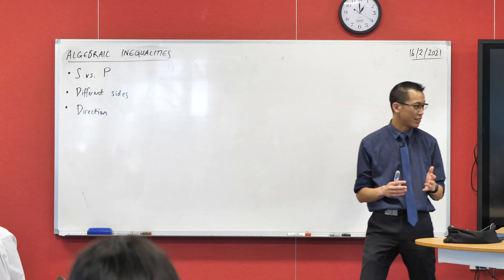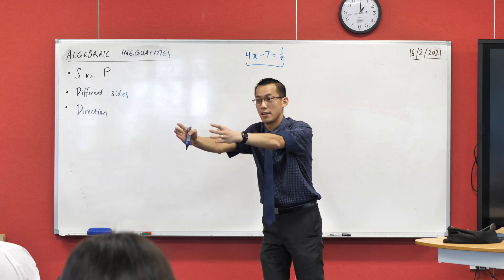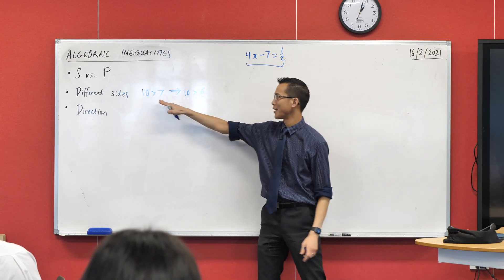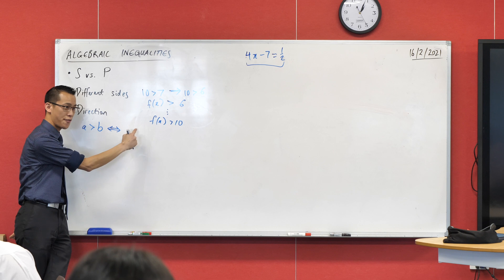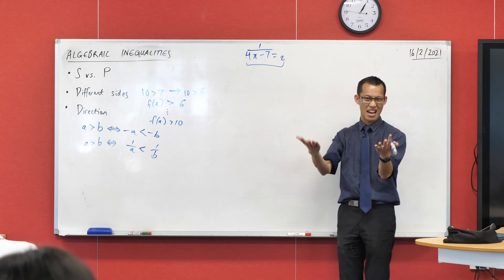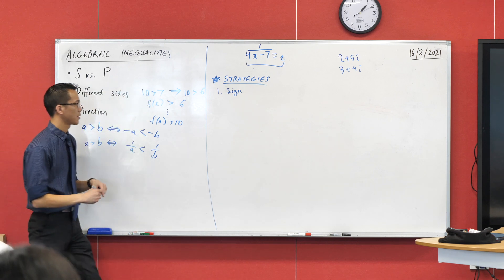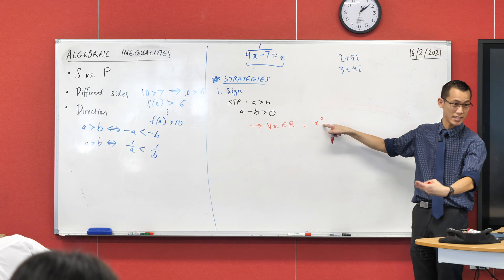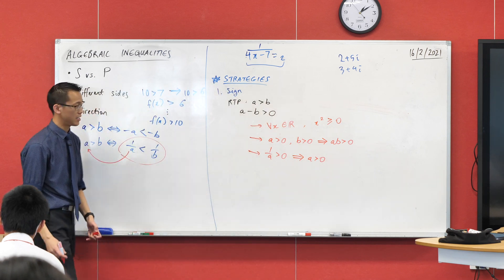Proving Algebraic Inequalities (1 of 3: Introductory principles)